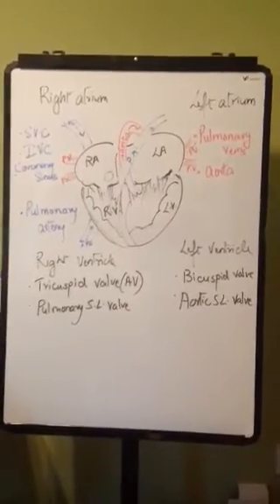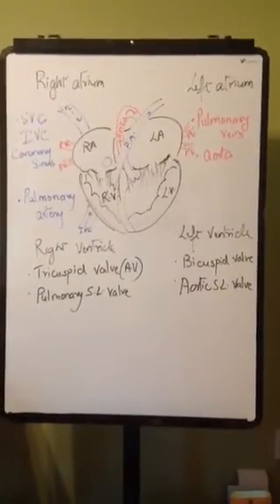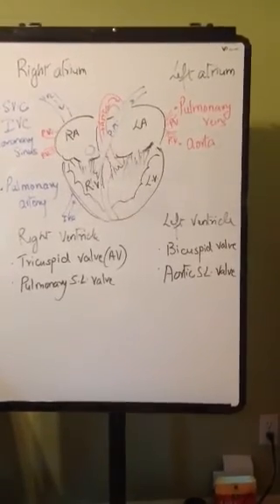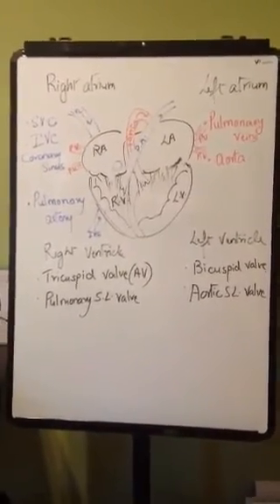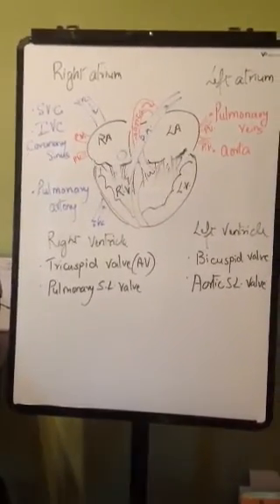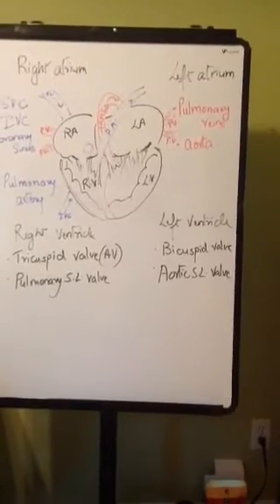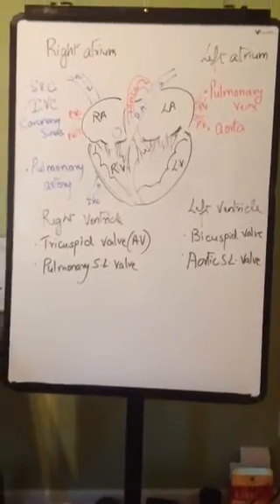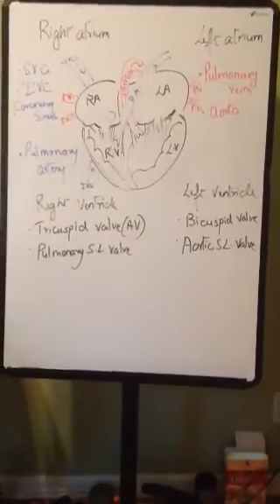Anatomy of heart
Drawings of the four chambers, the veins, arteries and the four valves.